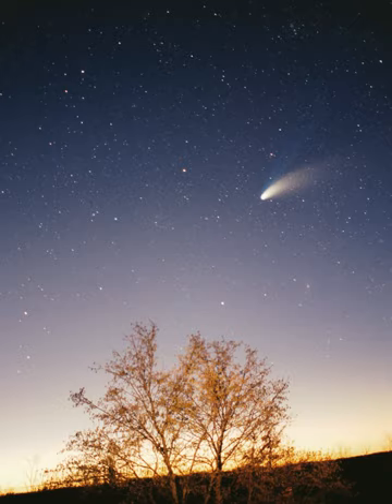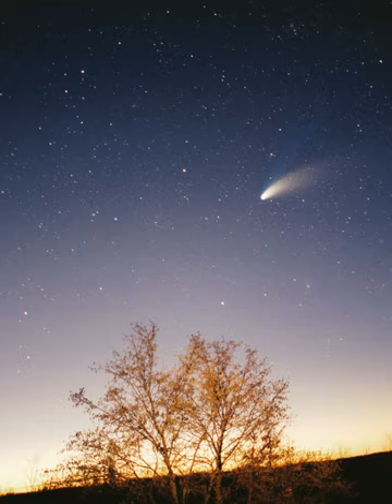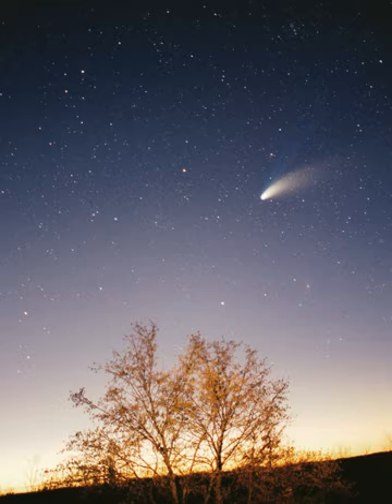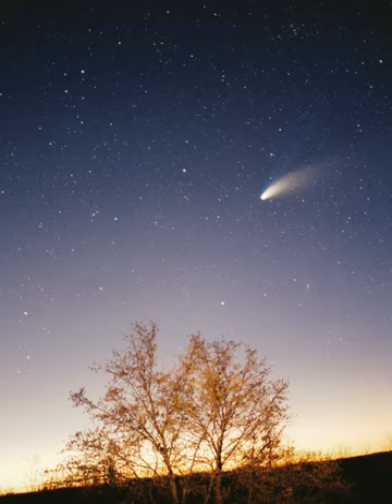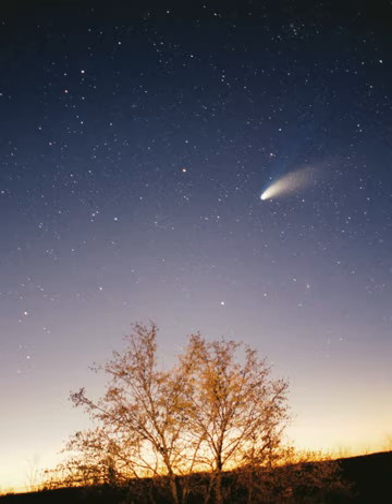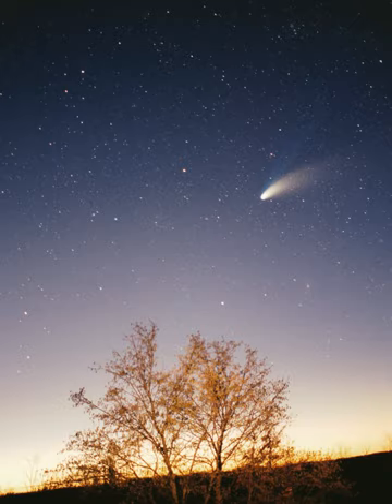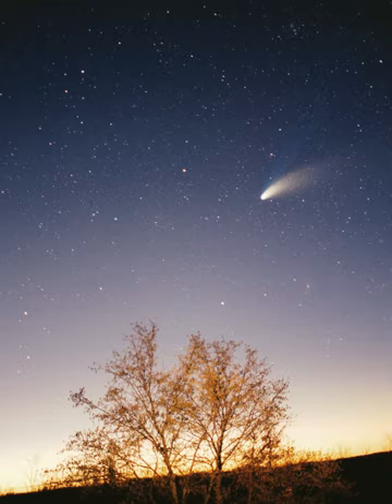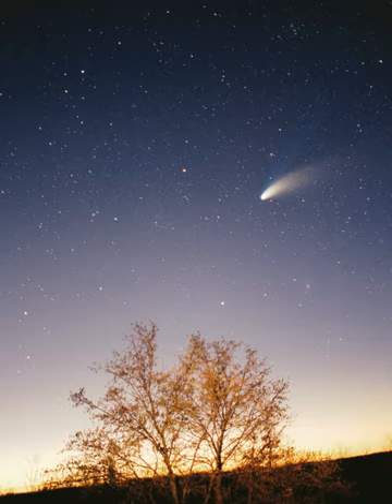Solar System | Wikipedia audio article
SUMMARY
The Solar System is the gravitationally bound system of the Sun and the objects that orbit it, either directly or indirectly, including the eight planets and five dwarf planets as defined by the International Astronomical Union (IAU). Of the objects that orbit the Sun directly, the largest eight are the planets, with the remainder being smaller objects, such as dwarf planets and small Solar System bodies. Of the objects that orbit the Sun indirectly—the moons—two are larger than the smallest planet, Mercury.The Solar System formed 4.6 billion years ago from the gravitational collapse of a giant interstellar molecular cloud. The vast majority of the system's mass is in the Sun, with the majority of the remaining mass contained in Jupiter. The four smaller inner planets, Mercury, Venus, Earth and Mars, are terrestrial planets, being primarily composed of rock and metal. The four outer planets are giant planets, being substantially more massive than the terrestrials. The two largest, Jupiter and Saturn, are gas giants, being composed mainly of hydrogen and helium; the two outermost planets, Uranus and Neptune, are ice giants, being composed mostly of substances with relatively high melting points compared with hydrogen and helium, called volatiles, such as water, ammonia and methane. All eight planets have almost circular orbits that lie within a nearly flat disc called the ecliptic.
The Solar System also contains smaller objects. The asteroid belt, which lies between the orbits of Mars and Jupiter, mostly contains objects composed, like the terrestrial planets, of rock and metal. Beyond Neptune's orbit lie the Kuiper belt and scattered disc, which are populations of trans-Neptunian objects composed mostly of ices, and beyond them a newly discovered population of sednoids. Within these populations are several dozen to possibly tens of thousands of objects large enough that they have been rounded by their own gravity. Such objects are categorized as dwarf planets. Identified dwarf planets include the asteroid Ceres and the trans-Neptunian objects Pluto and Eris. In addition to these two regions, various other small-body populations, including comets, centaurs and interplanetary dust clouds, freely travel between regions. Six of the planets, at least four of the dwarf planets, and many of the smaller bodies are orbited by natural satellites, usually termed "moons" after the Moon. Each of the outer planets is encircled by planetary rings of dust and other small objects.
The solar wind, a stream of charged particles flowing outwards from the Sun, creates a bubble-like region in the interstellar medium known as the heliosphere. The heliopause is the point at which pressure from the solar wind is equal to the opposing pressure of the interstellar medium; it extends out to the edge of the scattered disc. The Oort cloud, which is thought to be the source for long-period comets, may also exist at a distance roughly a thousand times further than the heliosphere. The Solar System is located in the Orion Arm, 26,000 light-years from the center of the Milky Way galaxy.